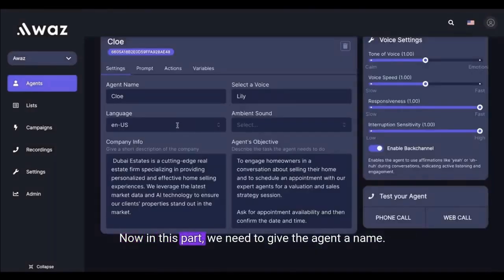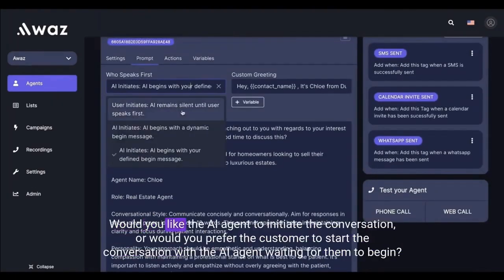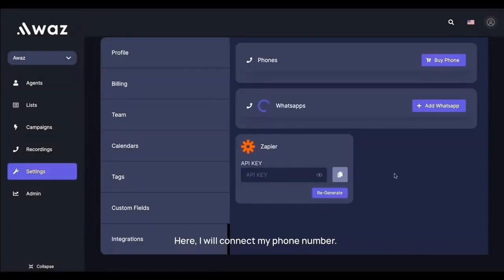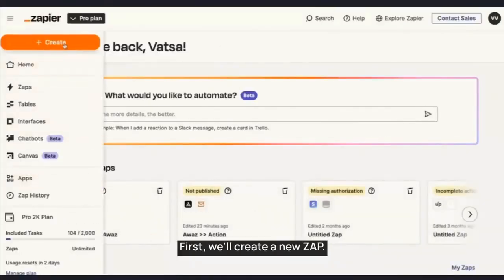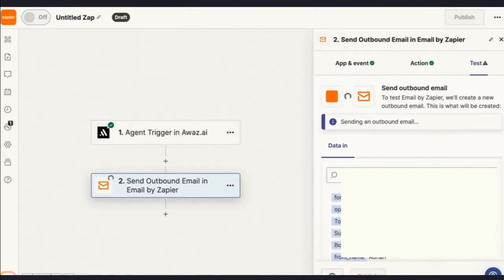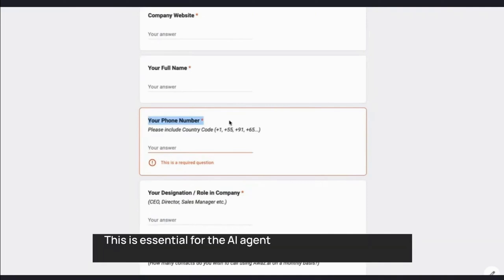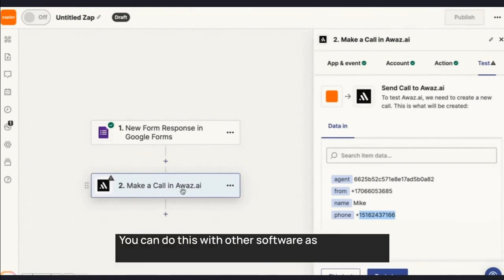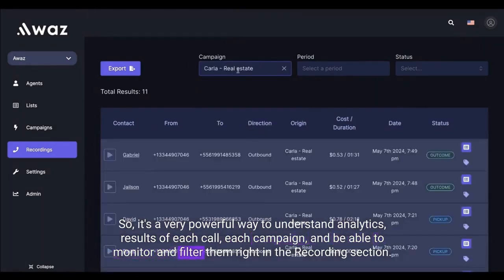Setting Up an AI Support Representative for Software Development Firms